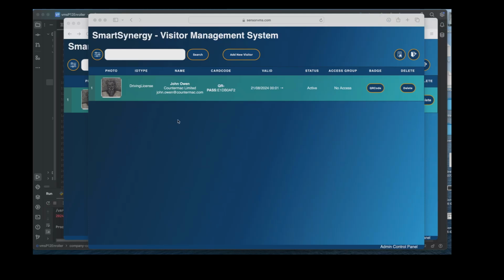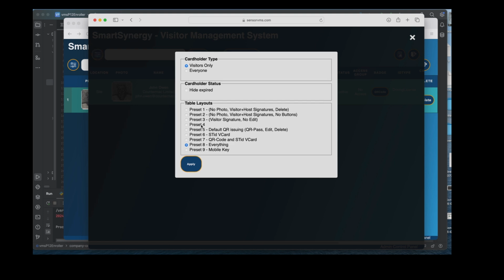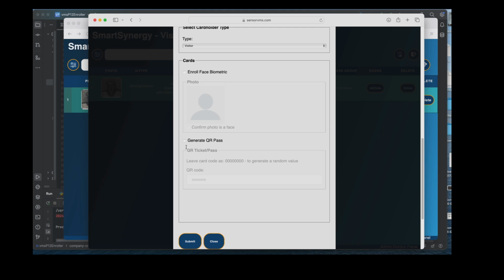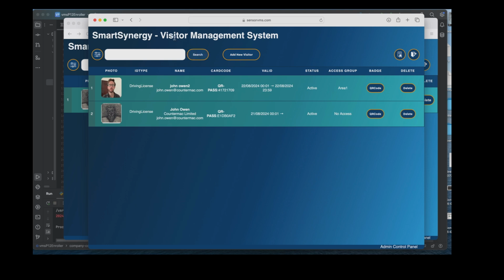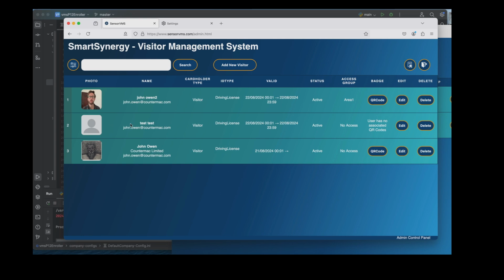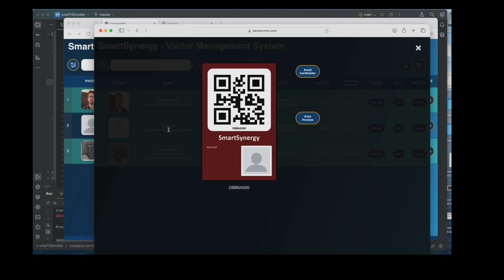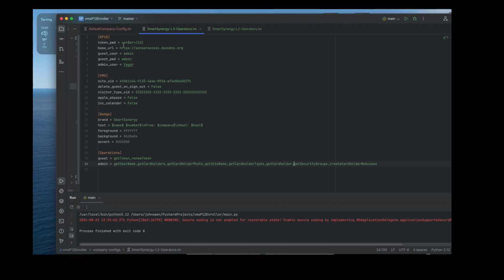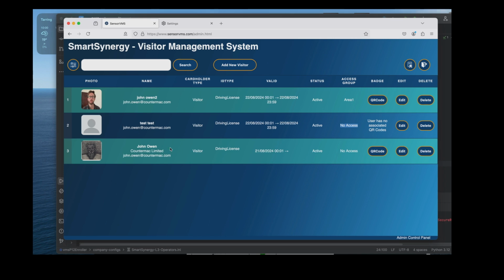Visitor Management interface Overview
Looking into how certificates can be used to restrict certain operations in the Visitor Management Web interface.